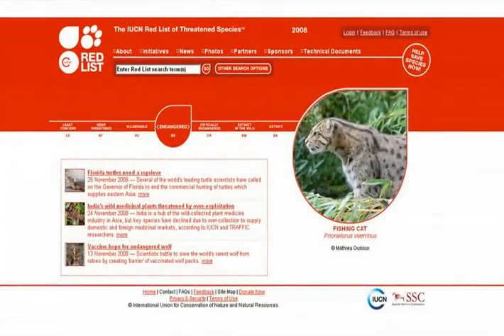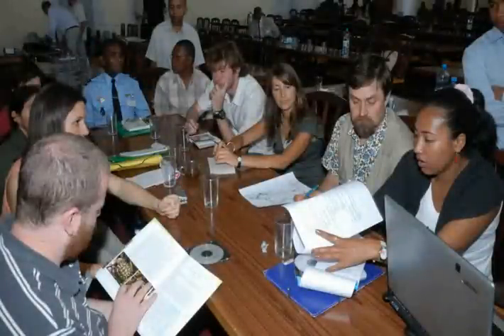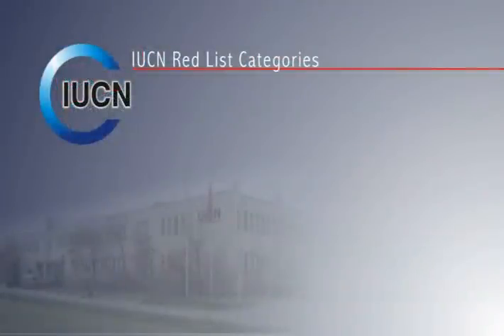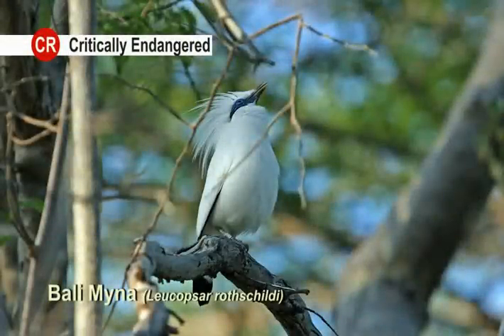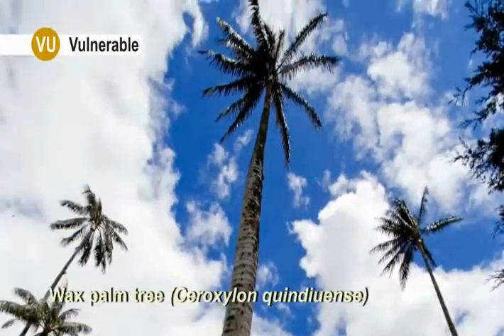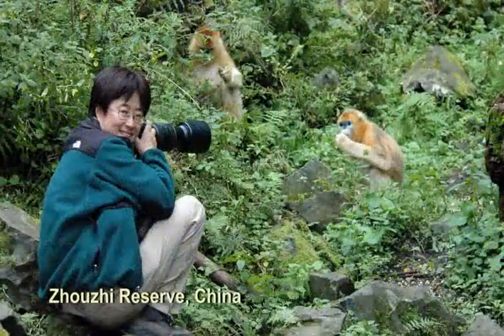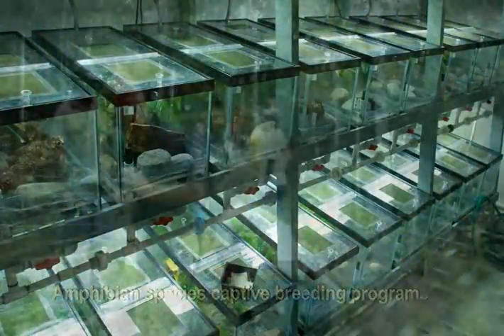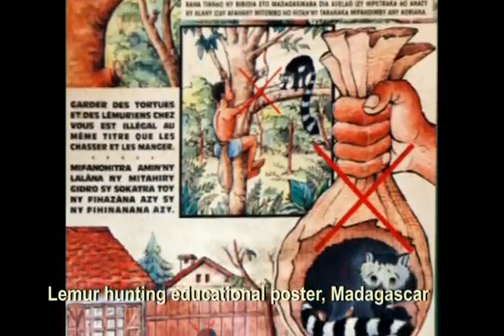Part 4: Identifying Priority Species for Biodiversity Conservation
This part explains how Conservation International (CI) uses the "IUCN List of Threatened Species" to prioritize which species need urgent conservation actions to avoid their extinction.